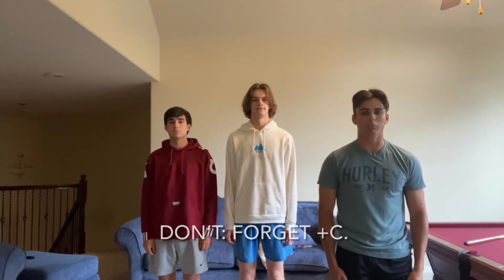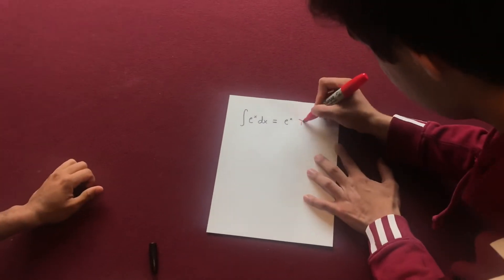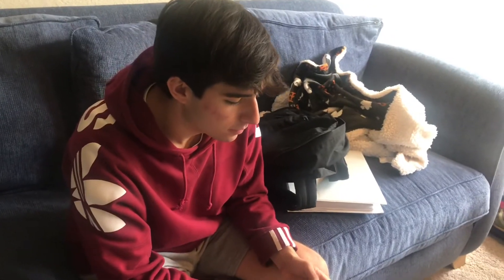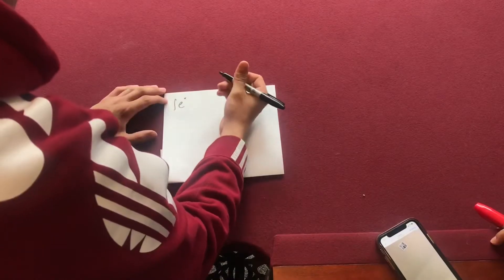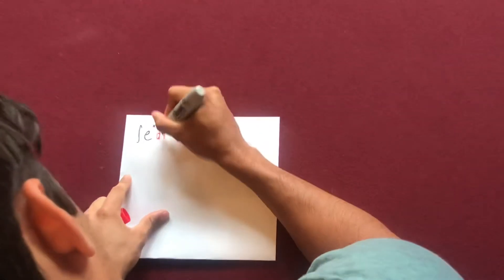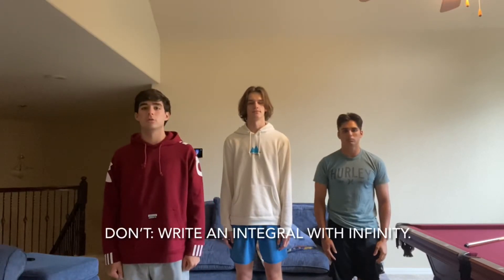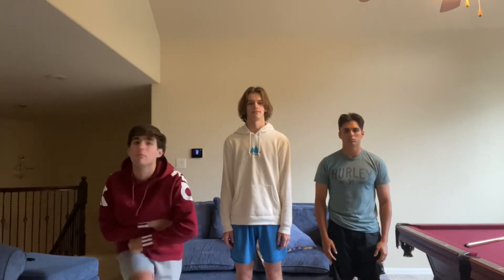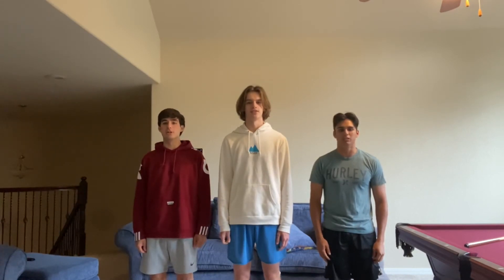The Do’s and Don’ts of Calculus BC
The Do’s and Don’ts of Calculus BC by Alex Parks, Garrett Smith, and Kyle Primeaux

Written, Recorded, Directed, Produced, and Filmed by Alex Parks, Garrett Smith, and Kyle Primeaux

Edited by Alex Parks